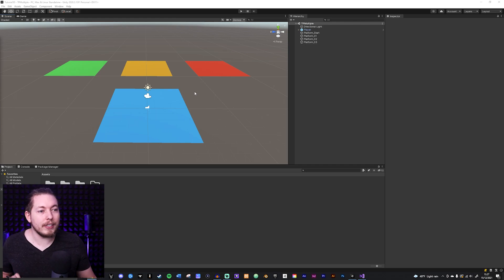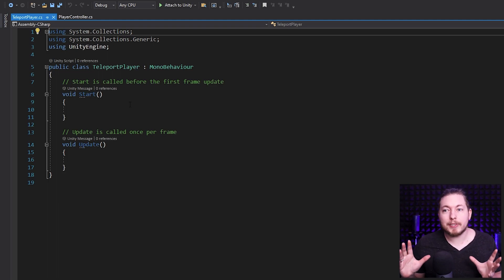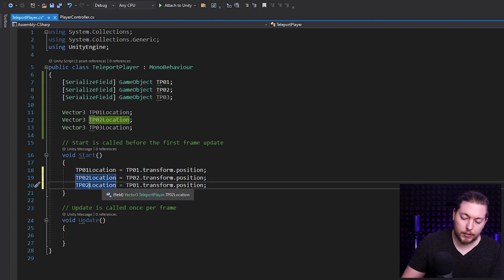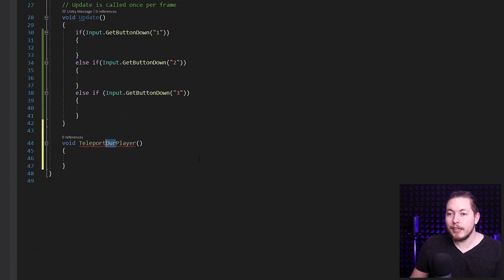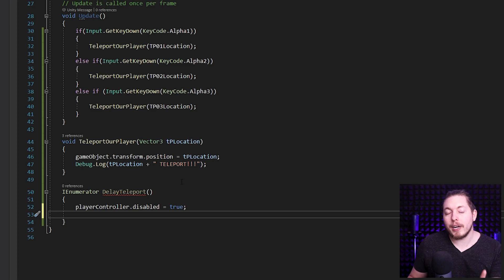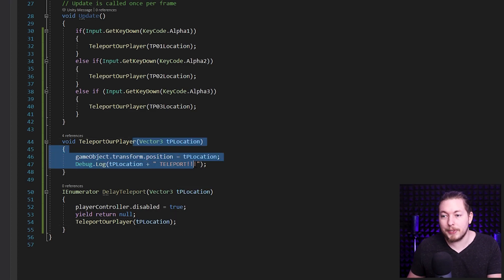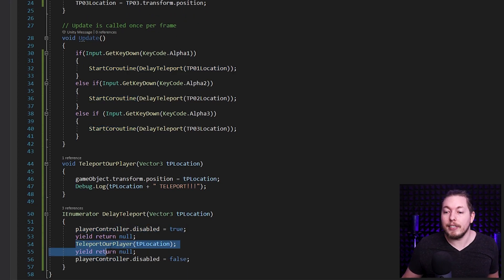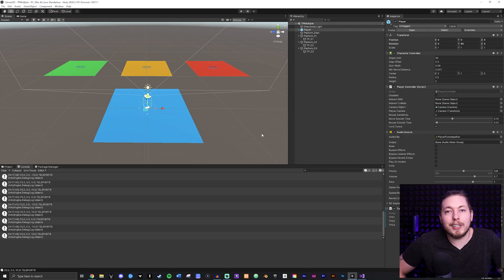HOW TO CHOOSE A TELEPORT LOCATION IN UNITY 🎮 | Teleport Player in Unity | Unity Tutorial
Hi everyone! 🙂 Today I will show how to teleport the player to multiple locations in Unity. I will also show why it sometimes won't work for your player character and how to fix it.